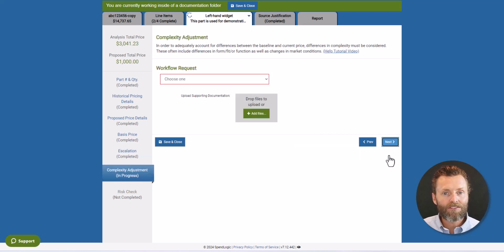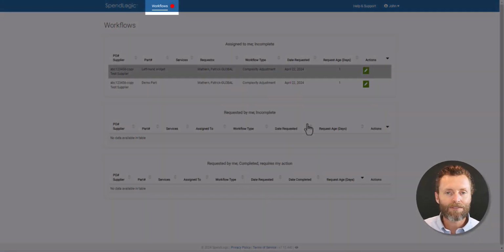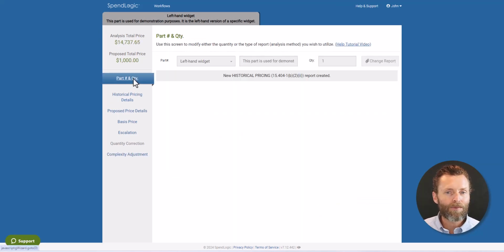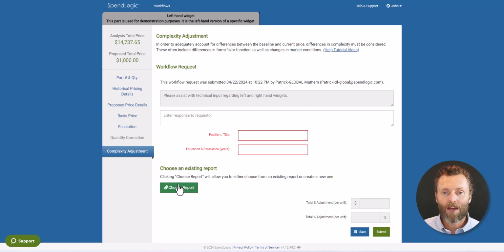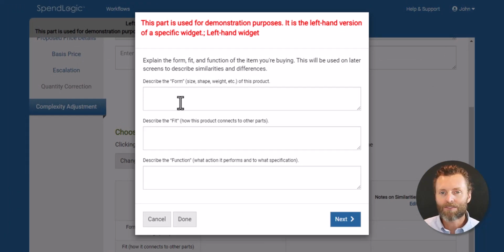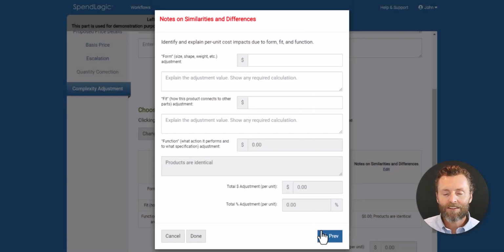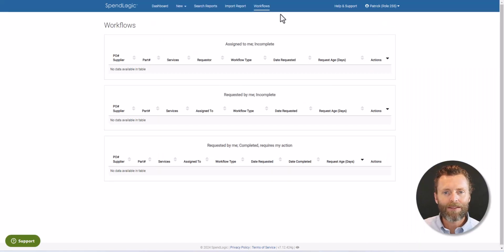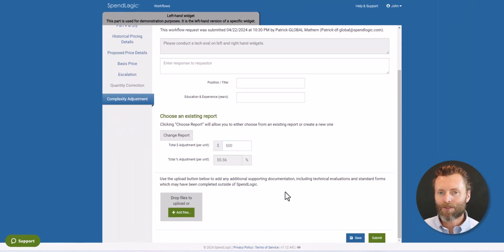Completing Technical Evaluations in SpendLogic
This tutorial will show you how to complete a technical evaluation in SpendLogic.  Whether it was assigned to you via built-in workflows, or you're completing the tech eval on your own, this video will help walk you through the required steps.